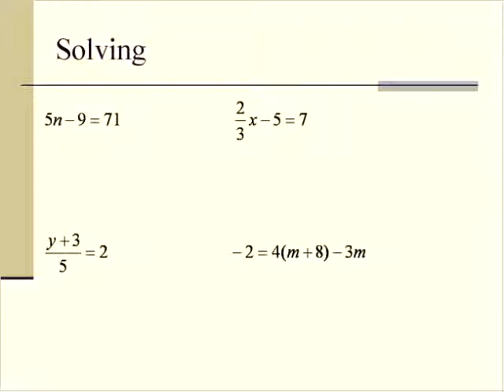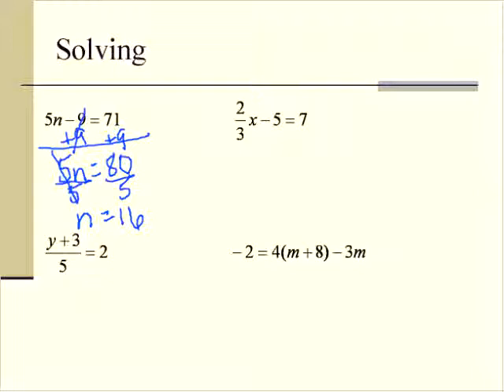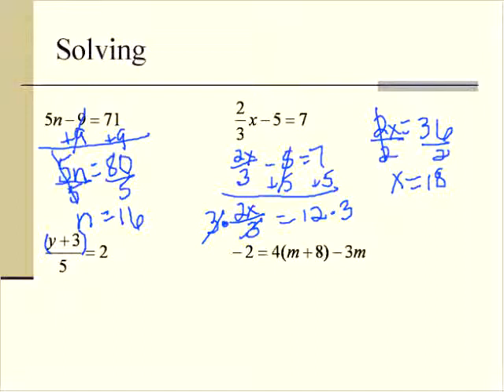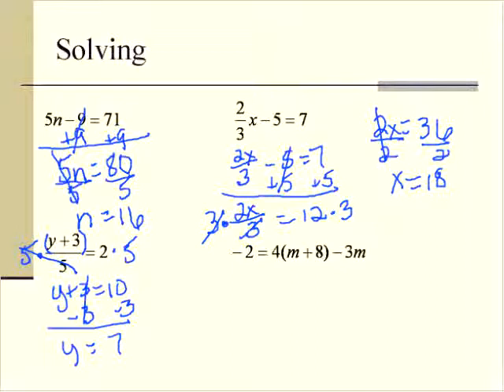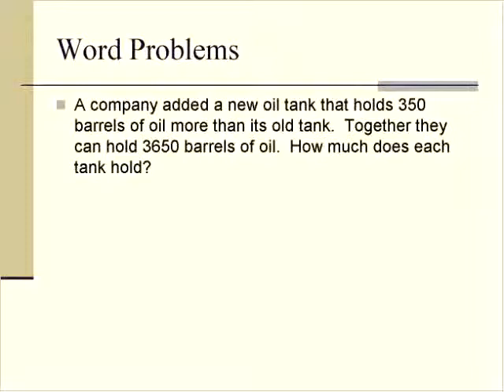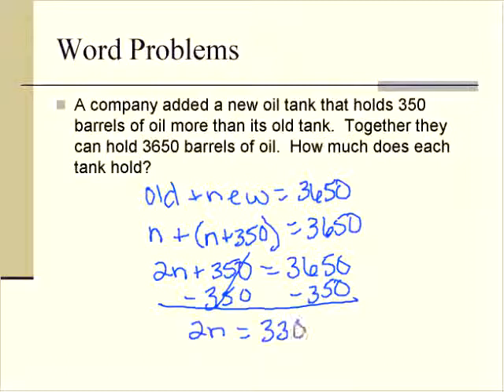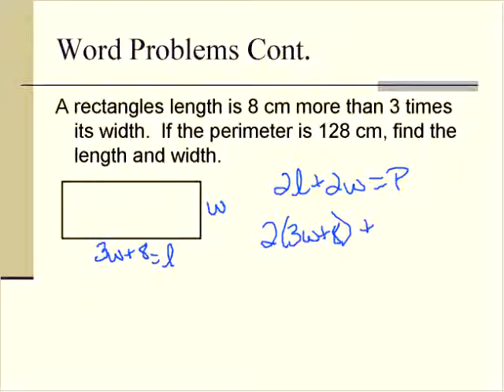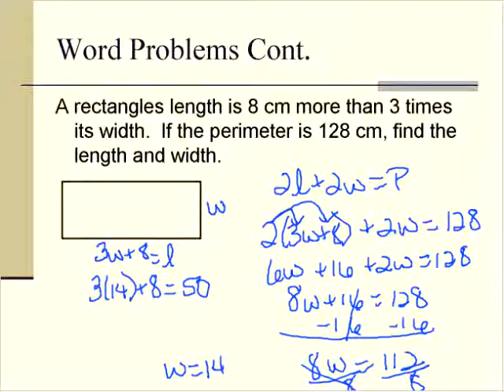Algebra 122A Multiple Transformations